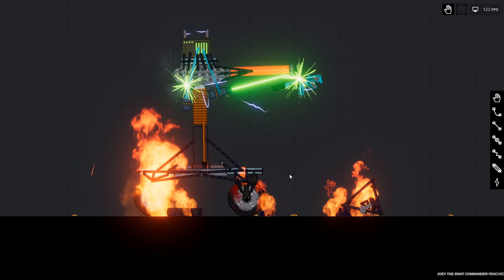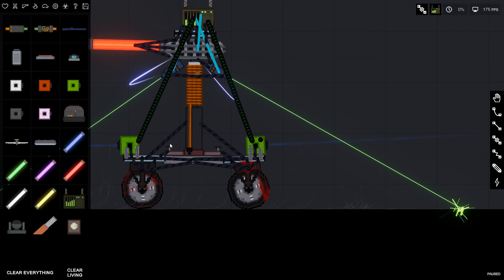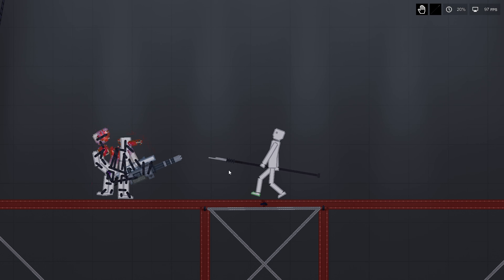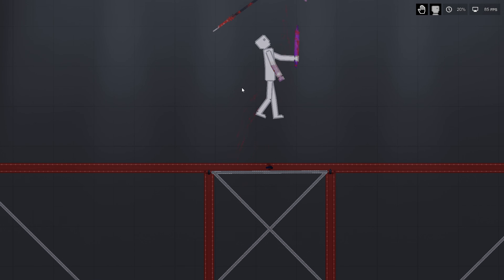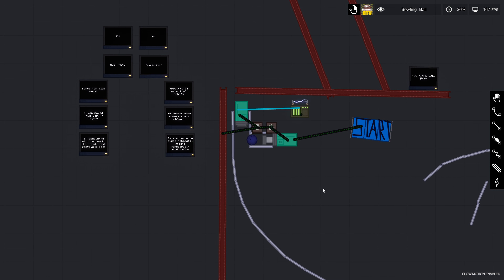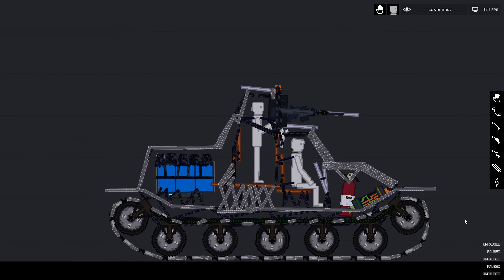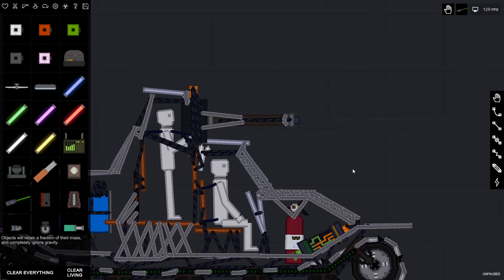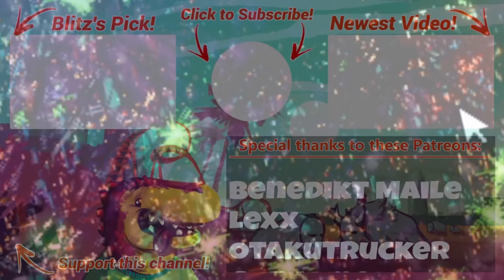When You Build The Overpowered Laser Tank Of Doom in People Playground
Welcome To People Playground! People Playground is a simulator game like Happy Room. Your entire goal is to destroy everything alive!

People Playground Gameplay Features:

Some stuff is sharp
You can stab people (and other soft objects) with sharp objects such as swords or spears.

Some stuff conducts
Many things conduct electricty, some do it better than others. Humans are very good at it too. When certain items are charged, they become a lot more powerful.

Some stuff burns
Wood, rubber, plastic, and humans burn very well. Set them on fire and stare while it slowly turns black.

Some stuff shoots
The game contains a varied collection of projectile based weapons for you to play with.

Some stuff explodes
There's different explosives that vary in destructive power as well as the manner in which they release their energy.

Build stuff
You can build contraptions, usually death machines, to play around with.